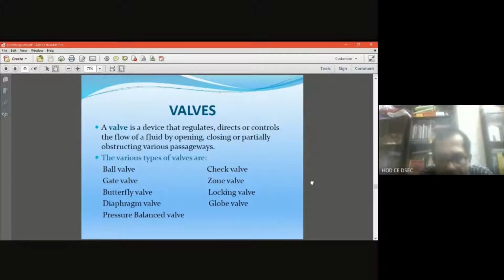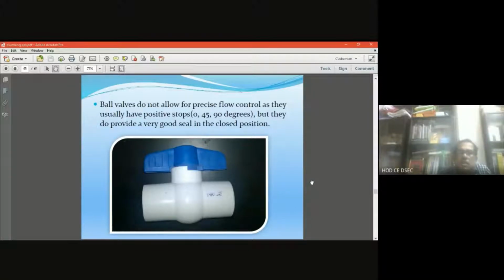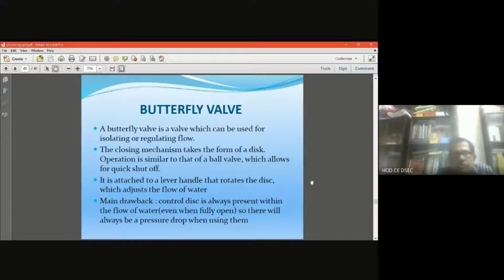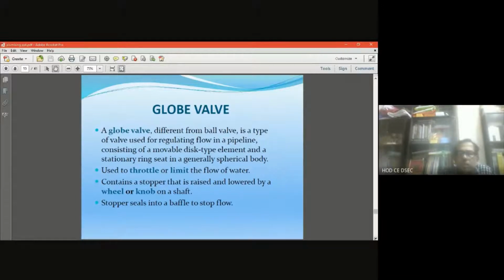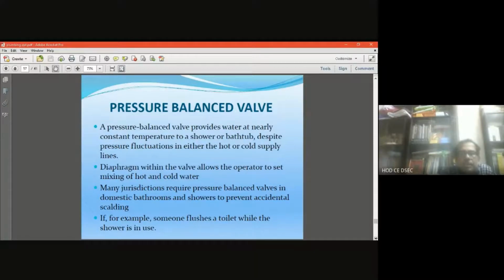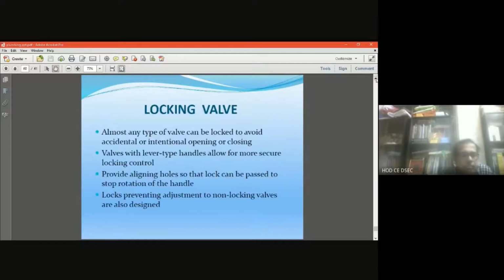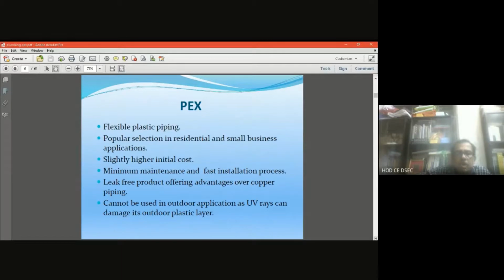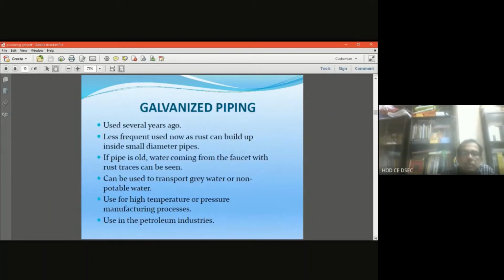Building Plumbing Part 3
Lecture video for Lecture 34 Building Plumbing -Part 3, Module 7, Environmental Engineering II under BTech Civil Engineering(Sub Code CE(PC)505 under Makaut)